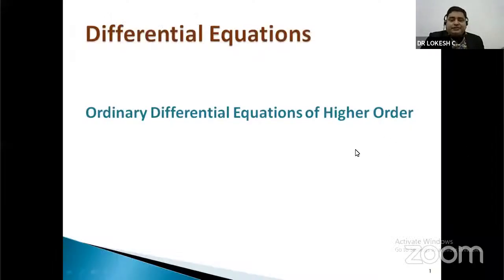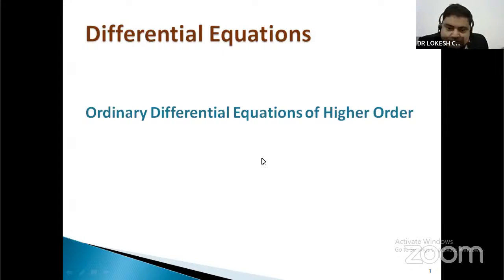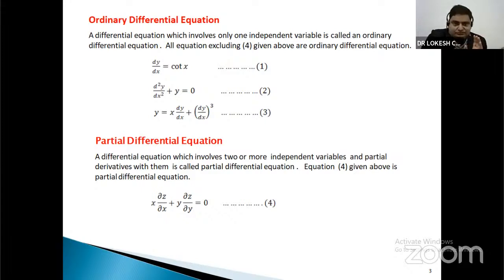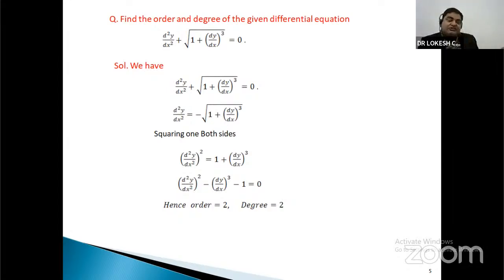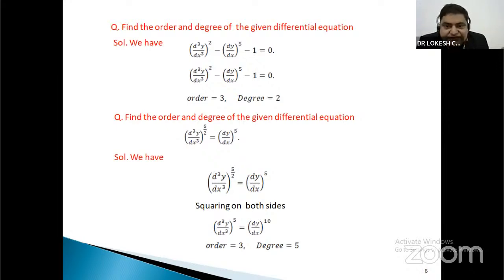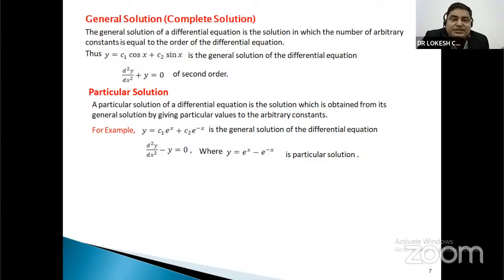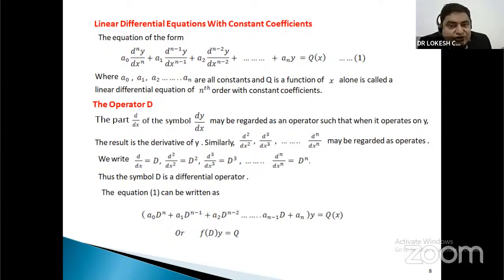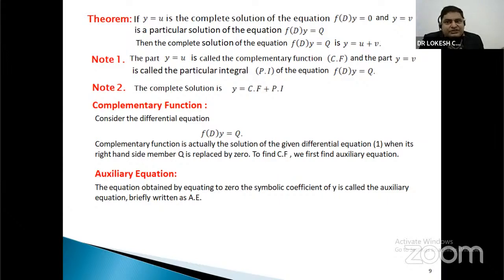Differential Equation | Best B.Tech College in Greater Noida | IIMT College of Engineering Delhi NCR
Video Session on Differential Equation, Dr. Lokesh Chaudhary, Department of Engineering, IIMT College of Engineering, Greater Noida, one of the best Engineering college in Greater Noida.